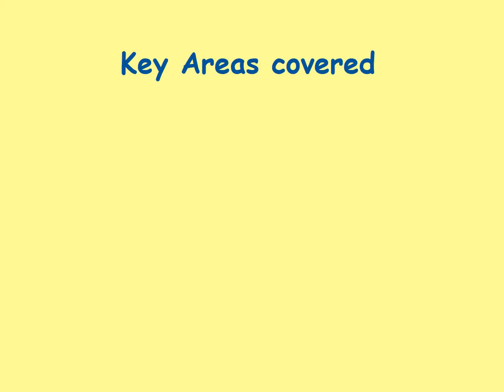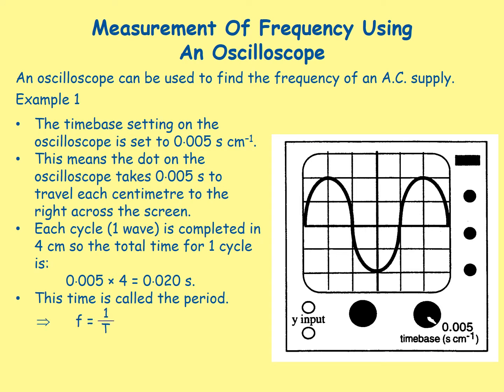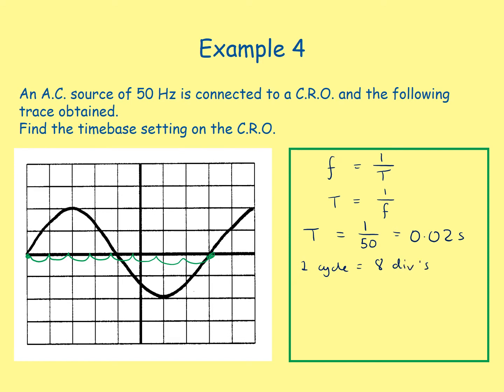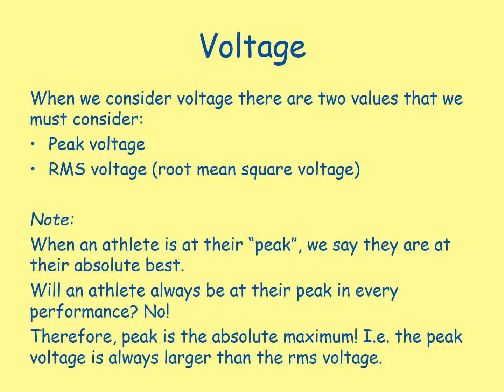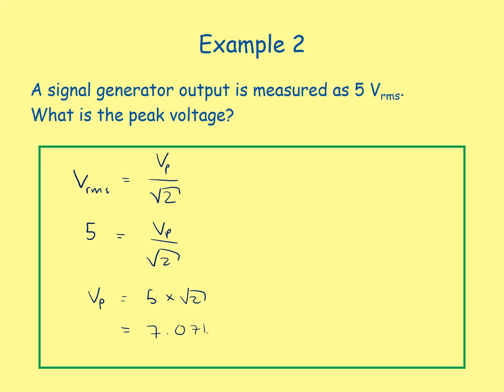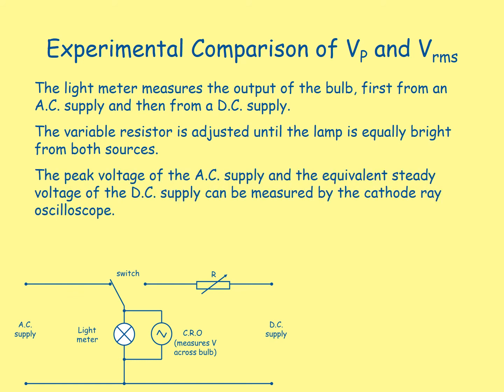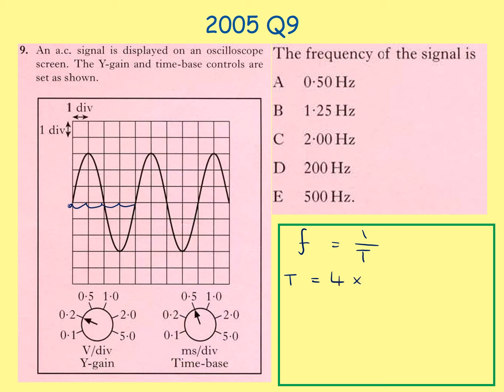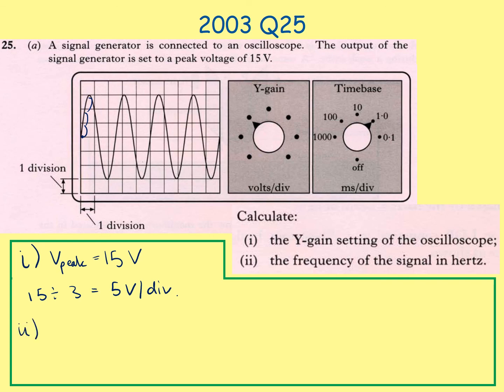E1 A C and D C